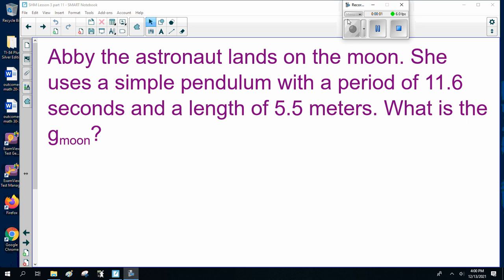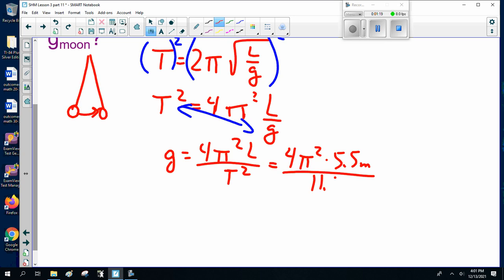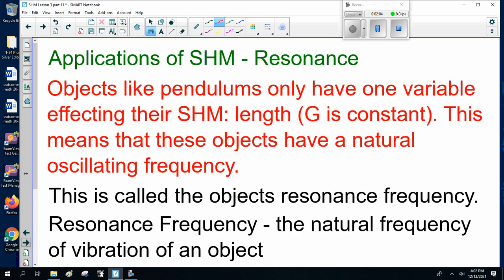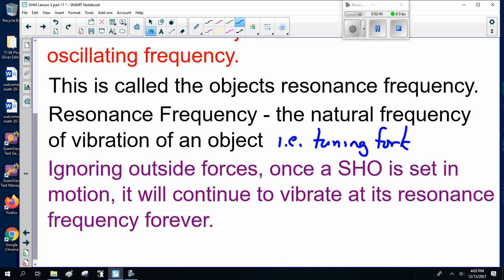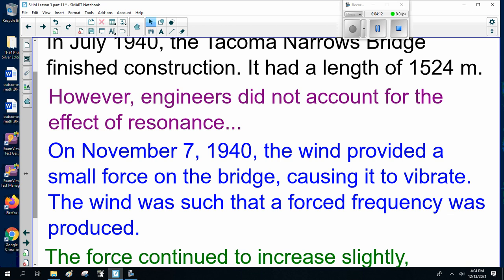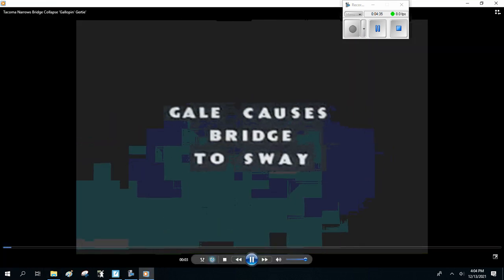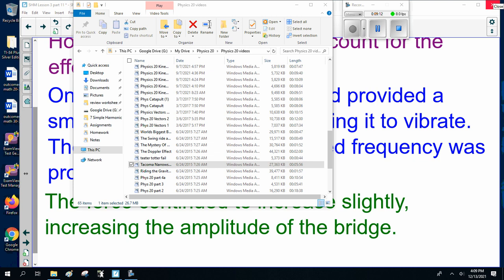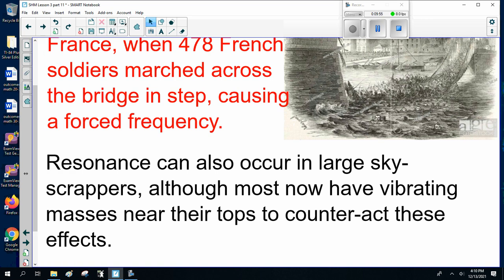physics 20 SHM 3 part 2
Physics 20 Simple Harmonic Motion lesson 3 - Pendulums and Resonance, Part 2